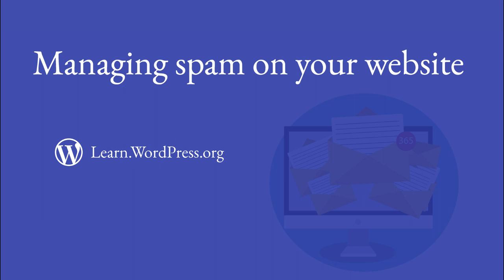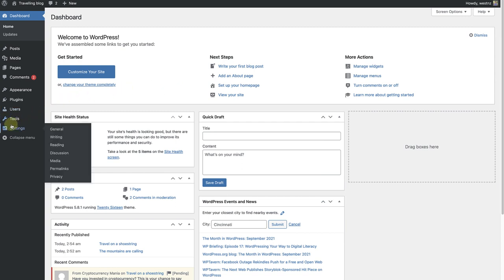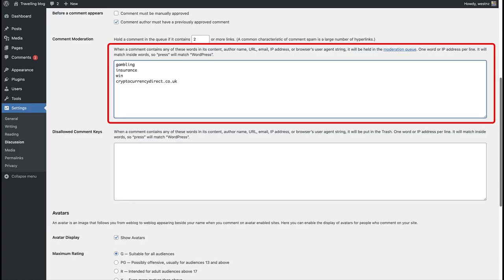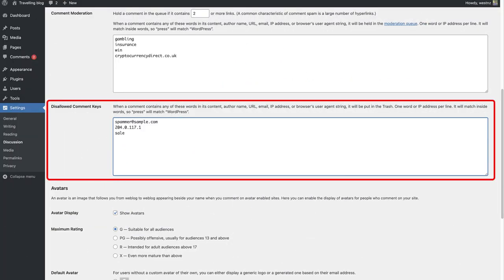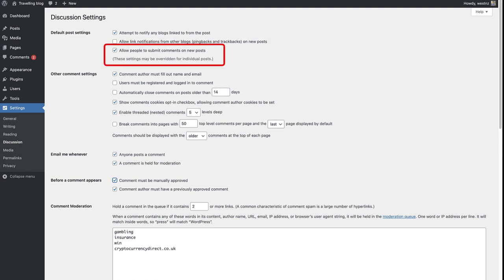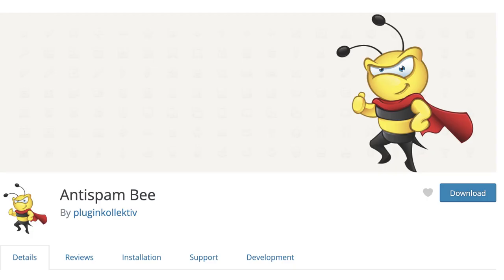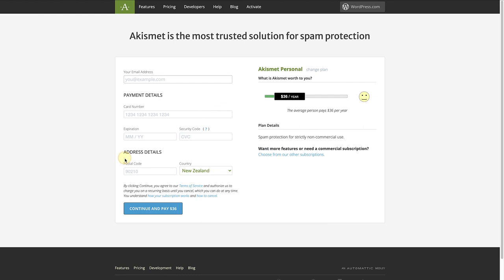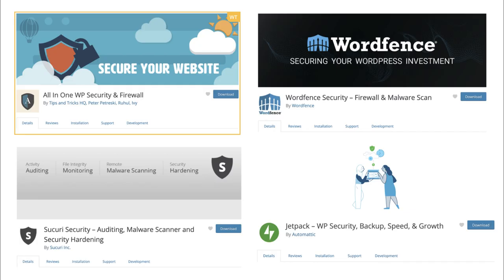Managing spam on your website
In this lesson, we will learn how to manage spam using WordPress's built-in features or an anti-spam plugin.

00:00 Introduction
00:51 Limiting the number of links allowed
1:25 Update comment moderation settings
2:00 Disallow comment keys
2:26 Disable trackbacks
2:48 Select all comments to be moderated
3:08 Mark comments as spam
3:31 Anti-spam plugins
4:44 CAPTCHA
4:58 Conclusion